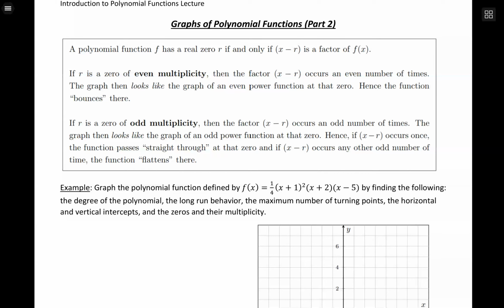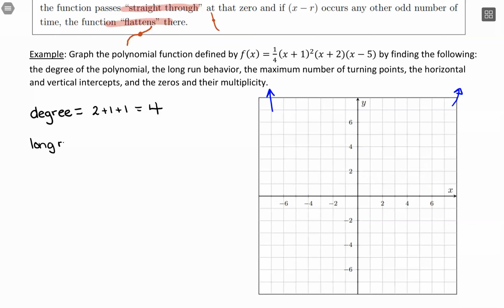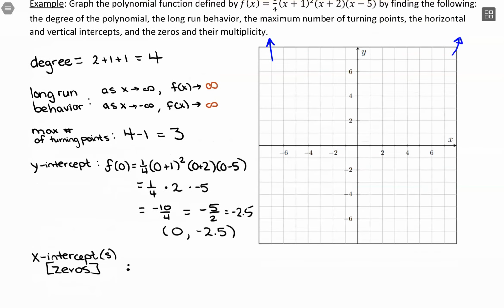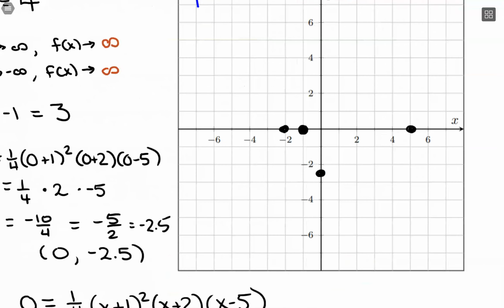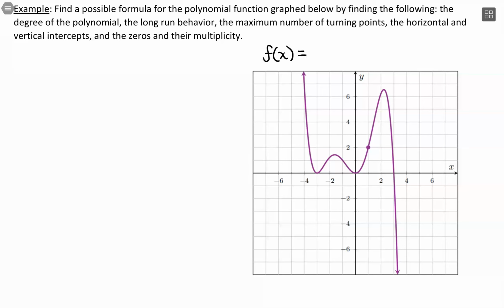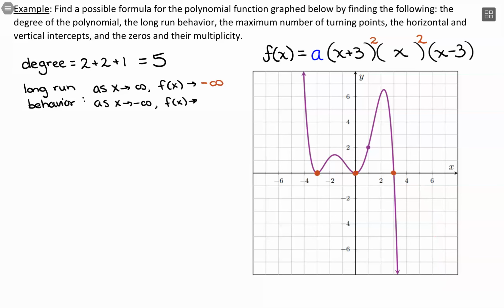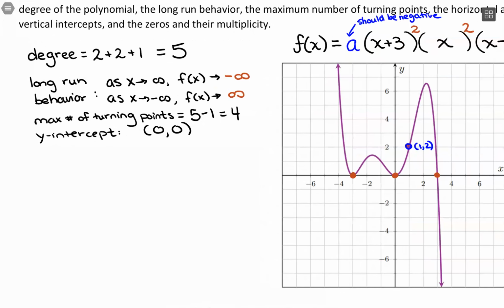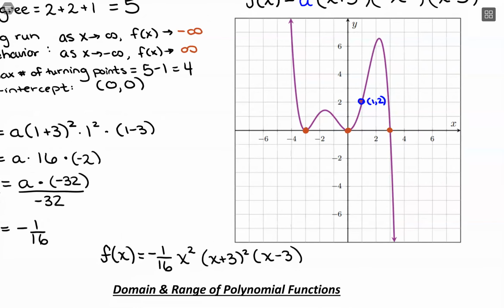Graphing Polynomials Part 2